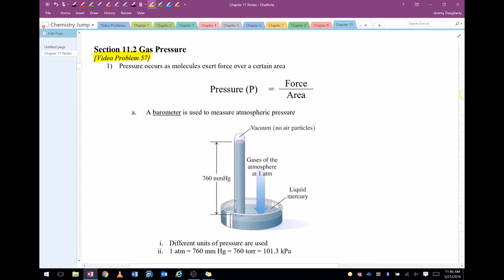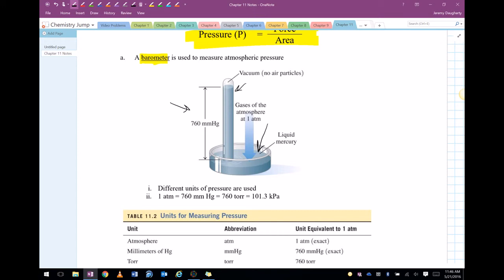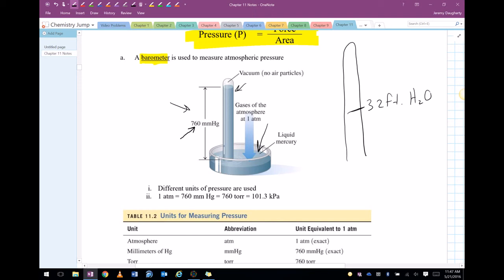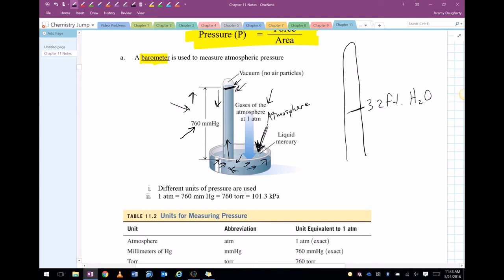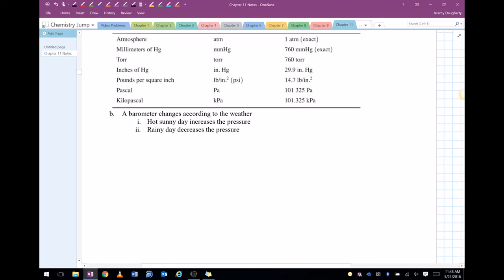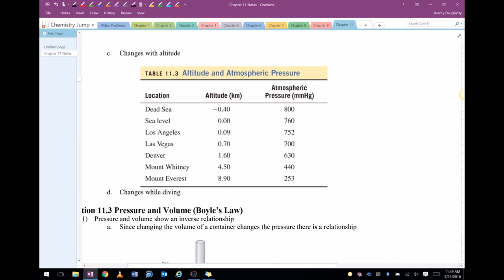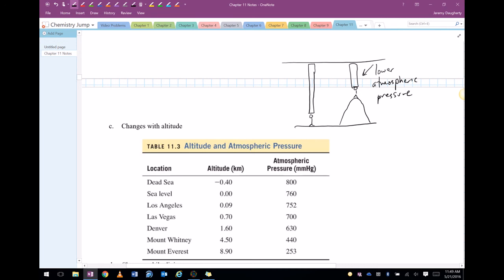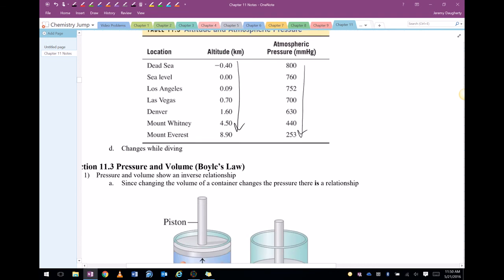Section 11_02 Gas Pressure.mp4